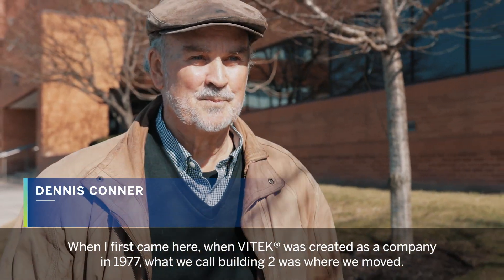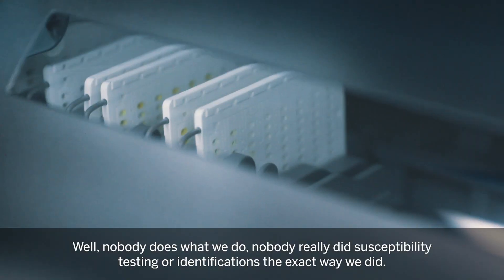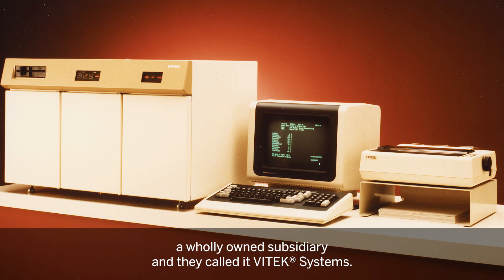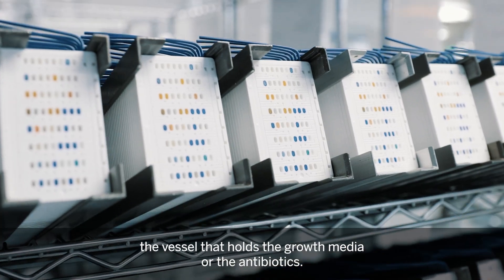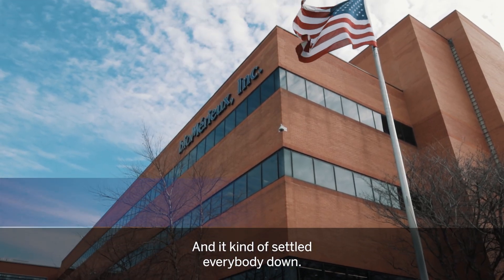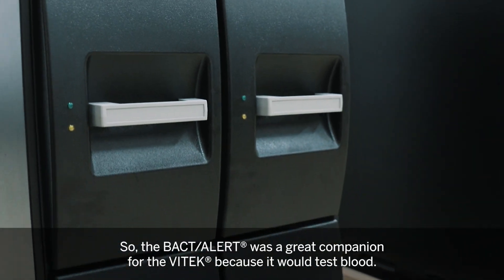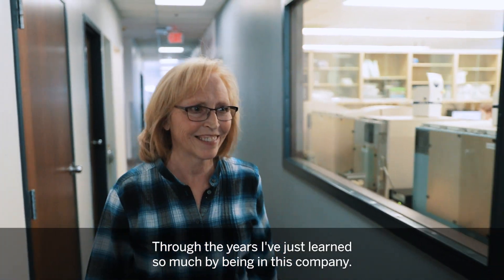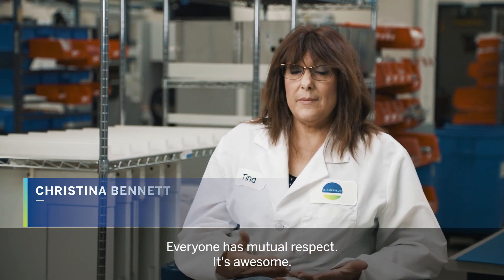VITEK®, history rooted in outer space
In 1988, bioMérieux made its mark in St. Louis with the acquisition of VITEK® Systems, Inc.

💡 Did you know that VITEK® was originally created in the 60's to analyze the microbial environment in a NASA space station?